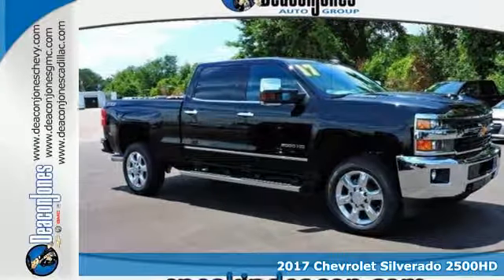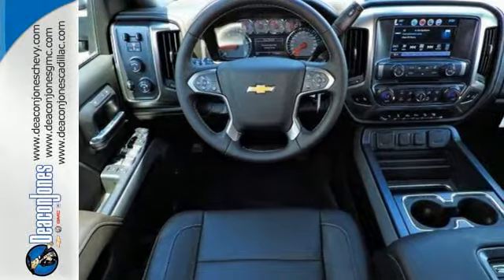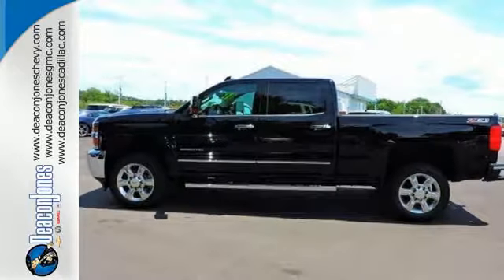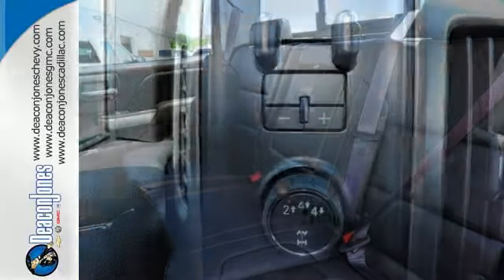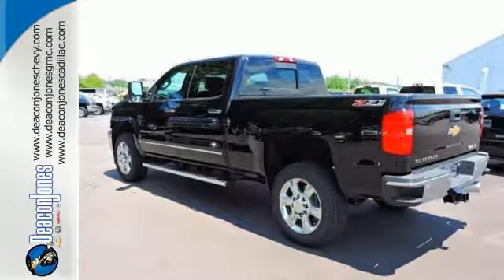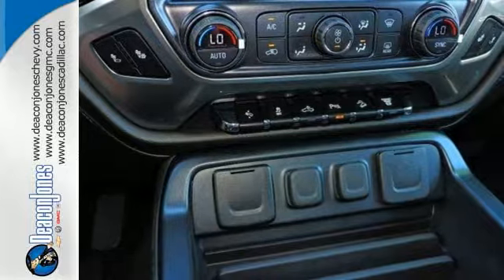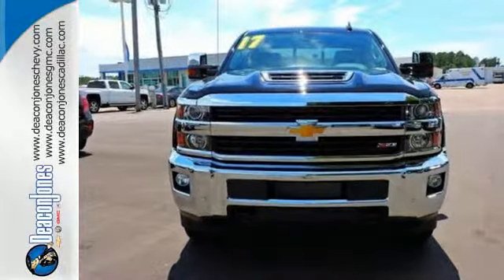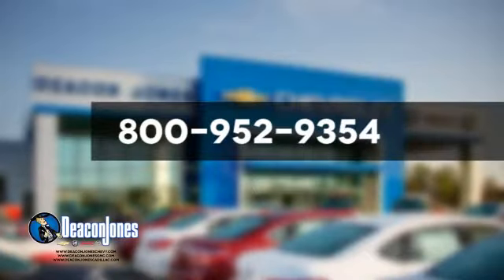2017 Chevrolet Silverado 2500HD Smithfield NC Selma, NC #170885 - SOLD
Year: 2017
Make: Chevrolet
Model: Silverado 2500HD
Trim: 4WD Crew Cab 153.7 LTZ
Engine: 6.6L 8 Cylinder Engine
Transmission: AUTOMATIC
Color: BLACK
Interior: JET BLACK
Stock #: 170885
VIN: 1GC1KWEY2HF211595
Heated Leather Seats, NAV, AUDIO SYSTEM, CHEVROLET MYLINK RADIO WITH NAVIGATION AND 8 DIAGONAL COLOR TOUCH-SCREEN, AM/FM STEREO, LPO, ASSIST STEPS - 6 CHROMED RECTAN... Turbo. LTZ trim, BLACK exterior and JET BLACK interior. CLICK ME! KEY FEATURES INCLUDE: 4x4, Back-Up Camera, Satellite Radio, Onboard Communications System, Trailer Hitch, Remote Engine Start, Dual Zone A/C Keyless Entry, Privacy Glass, Electronic Stability Control, Alarm, Electrochromic rearview mirror. OPTION PACKAGES: DURAMAX PLUS PACKAGE includes (L5P) Duramax 6.6L Turbo Diesel V8 engine, (MW7) Allison 1000 6-speed automatic transmission, (GT4) 3.73 rear axle ratio, (K05) engine block heater and (K40) exhaust brake Includes (IO6) Chevrolet MyLink 8 Diagonal Color Touch audio system with Navigation and LTZ Plus Package content. LTZ PLUS PACKAGE for Crew Cab and Double Cab, includes (JF4) power adjustable pedals, (UQA) Bose premium audio system, (UVD) heated leather-wrapped steering wheel and (UD5) Front and Rear Park Assist. WHEELS, 20 (50.8 CM) 6-SPOKE POLISHED ALUMINUM, LPO, ASSIST STEPS - 6 CHROMED RECTANGULAR, SEATS, FRONT FULL-FEATURE LEATHER-APPOINTED BUCKET with (KA1) heated seat cushions and seat backs. Includes 10-way power driver and front passenger seat adjusters, including 2-way power lumbar control, 2-position driver memory, adjustable head restraints, (D07) floor console, storage pockets and (K4C) wireless charging. AUDIO SYSTEM, CHEVROLET MYLINK RADIO WITH NAVIGATION AND 8 DIAGONAL COLOR TOUCH-SCREEN, AM/FM STEREO with seek-and-scan and digital clock, includes Bluetooth streaming audio for music and select phones; USB ports; auxiliary jack; voice-activated technology for radio and phone; and Shop with the ability to browse, select and install apps to your vehicle. Apps include Pandora, iHeartRadio, The Weather Channel and more. BED LINER, SPRAY-ON Pickup box bed liner with bowtie logo. Liner is permanently bonded to the truck bed providing a water tight seal. The textured Horsepower calculations based on trim engine configuration. Please confirm the accuracy of the included equipment by calling us prior to purchase.

Address:
1115 North Bright Leaf Blvd